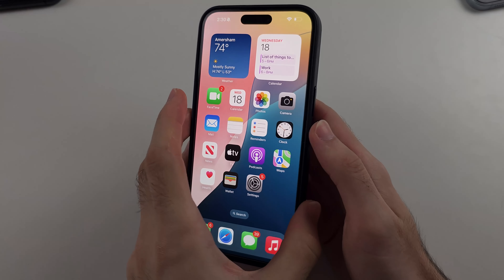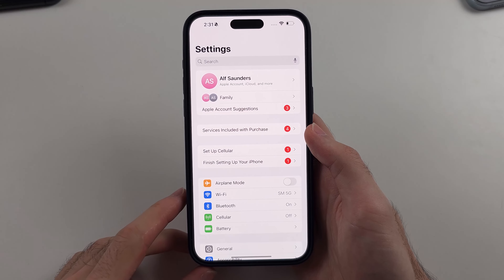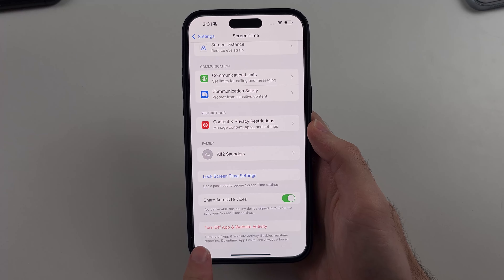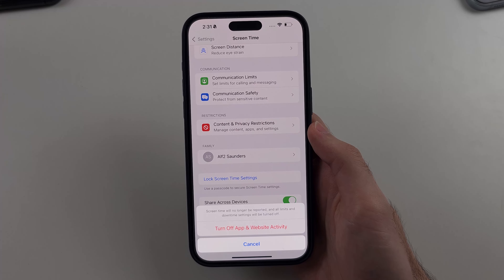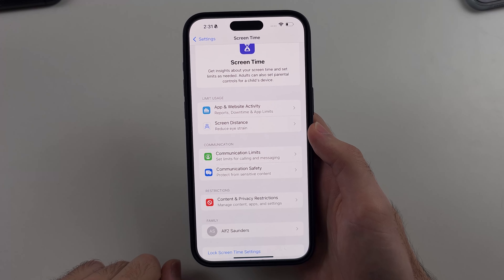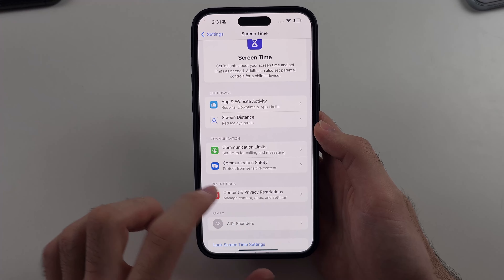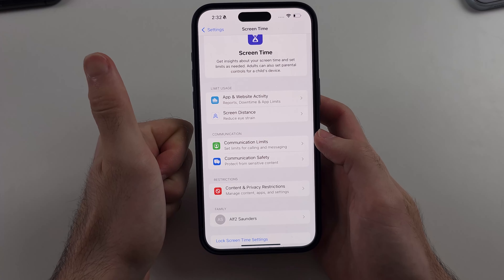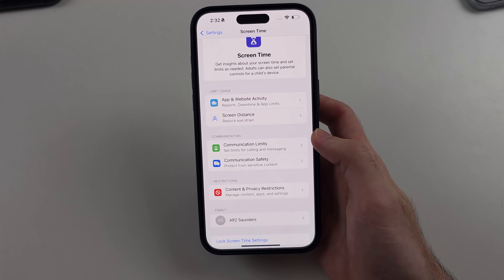How To Turn On or Off Screen Time on iPhone iOS 18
Screen Time iPhone iOS 18 | Want to learn how to turn on or off Screen Time on your iPhone running iOS 18? This video will guide you through the steps to manage your Screen Time settings. Discover how to remove Screen Time from your device, turn off Screen Time without a password, and customize your usage tracking. By the end of this tutorial, you’ll know how to effectively turn off Screen Time on your iPhone iOS 18 and manage your device usage to fit your needs!